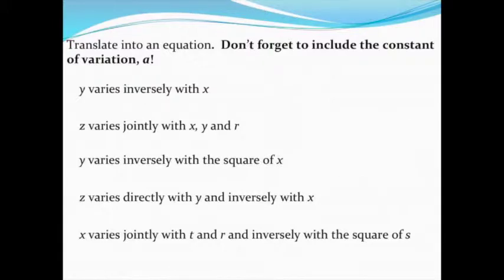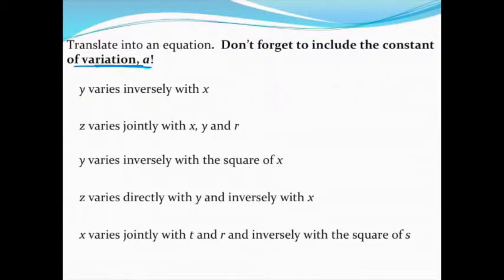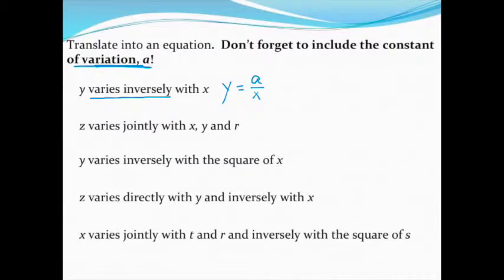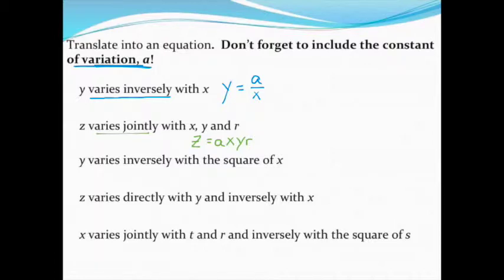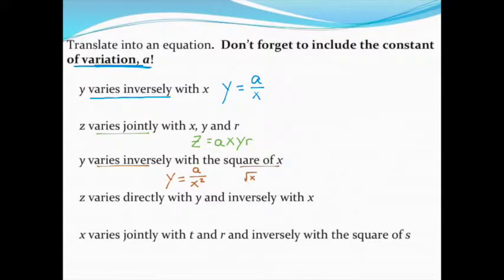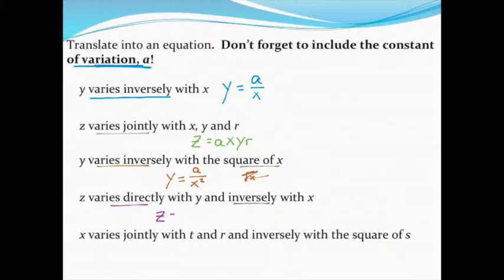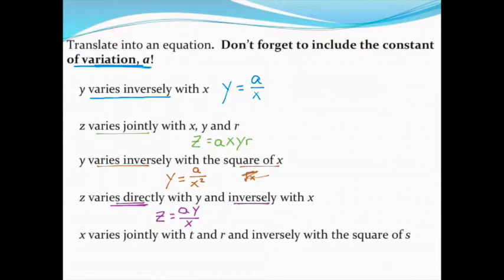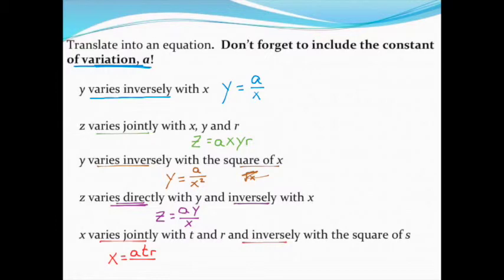Writing equations to model direct, inverse, and joint variation